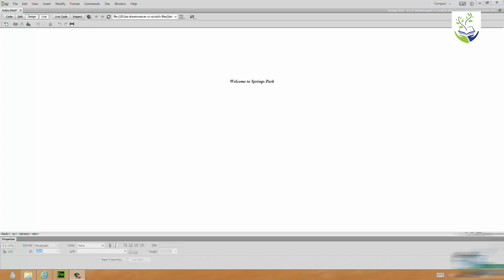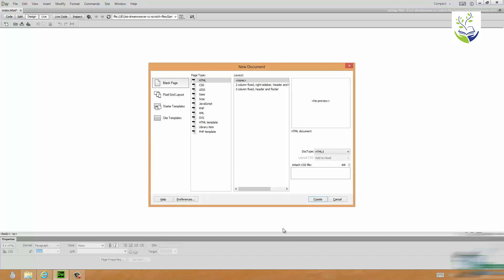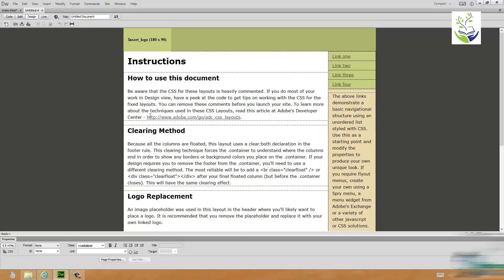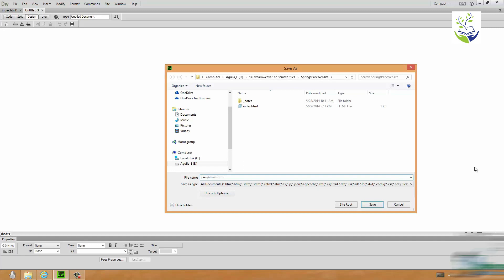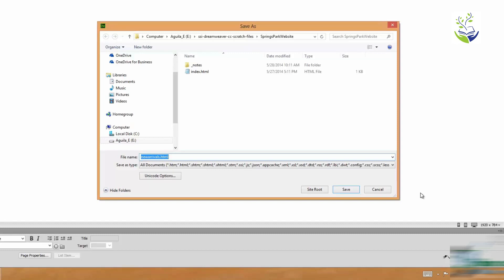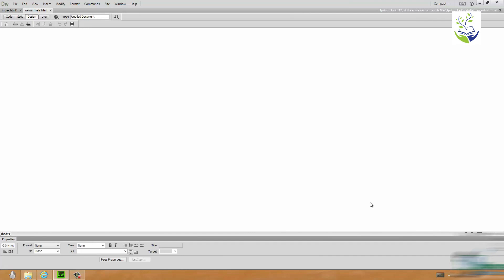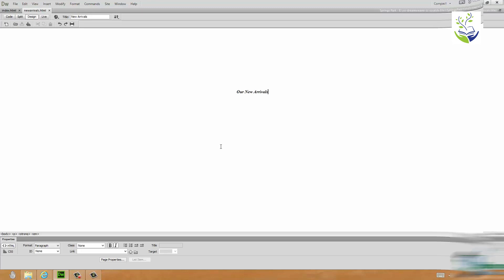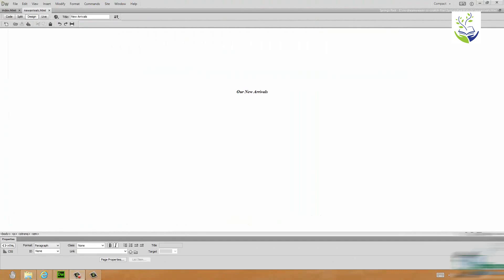How to create a new page on Adobe Dreamweaver : Tutorial 9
This video covers : Creating a New page on Adobe Dreamweaver.

Adobe Dreamweaver CC Tutorial For Beginners, teaching the Basics Of Adobe Dreamweaver CC. Tutorial for Beginners, going over many important aspects.